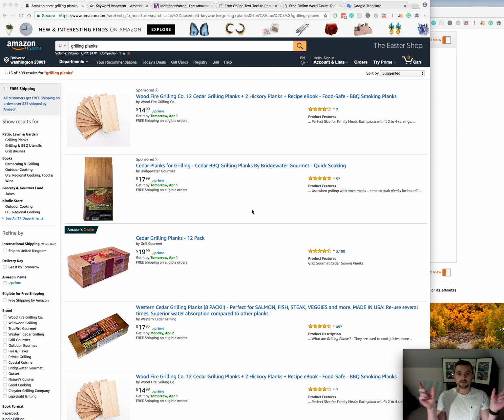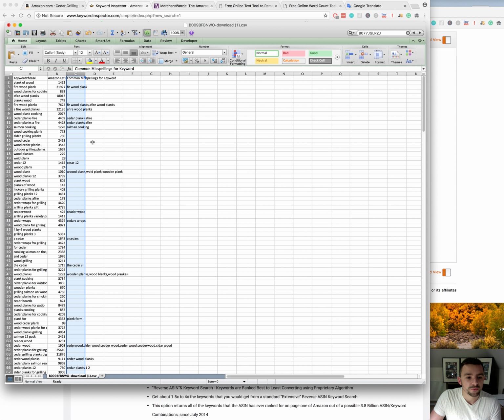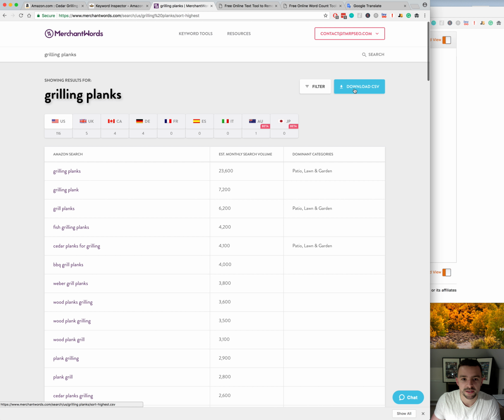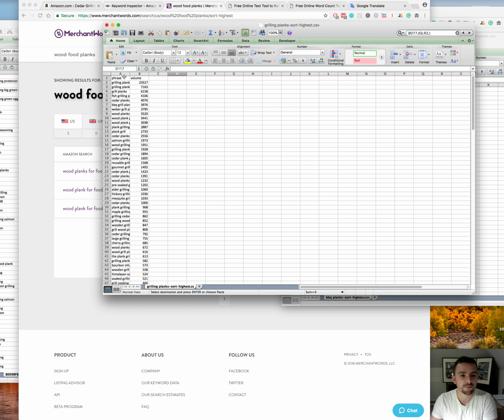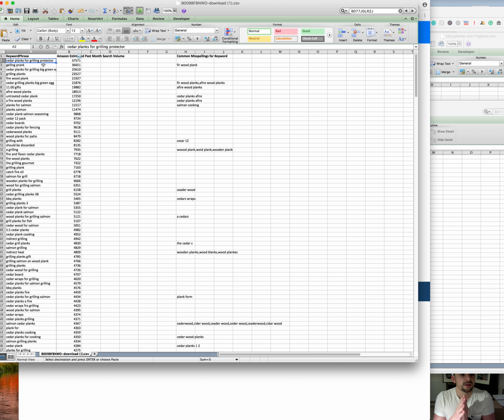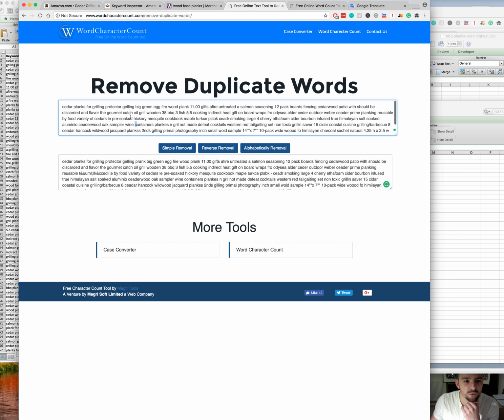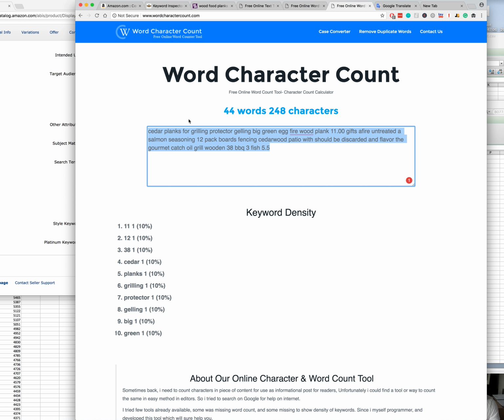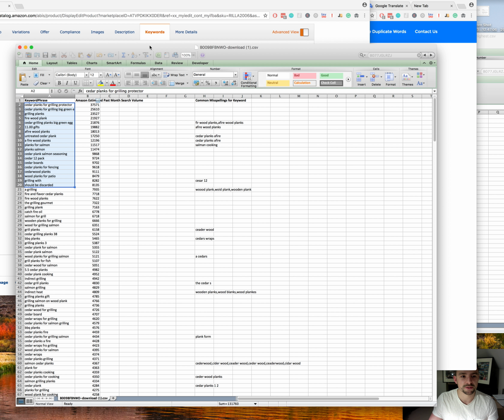How To Do Keyword Research For Amazon FBA and RANK #1 in 2018 | 3 Simple Hacks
Learn the Top 3 Secret Hacks to Rank ANY Product in Amazon, and find longtail keywords that convert!

If you're looking for tip and tricks relating to finding longtail keywords, ranking your Amazon FBA product and completing the correct KW research, this video is for you. We cover EXACTLY how to use Amazon's confusing search term keywords in 2018, to boost the visibility of your products and your best seller rank (BSR).

How do you do the correct keyword research for Amazon FBA?

There are 3 main steps.

Find your top competitor who is ranking for the main, broad keyword you'd like to rank for, in Amazon. Head over to Merchant Words and start to enter in the main key phrases you think are related to your item.

Think OUTSIDE of the box here. Merchant Words have a database of Amazon's most searched terms, and can quickly find longtail keywords you've never thought of. It's a GOLD MINE!

Download those CSV sheets and store them for later use.

Open up Keyword Inspector, and enter in the ASIN of your main competitor. Use the Reverse ASIN search, to find the keywords your competitor is ranking for.

Merge the spreadsheets together, and filter by highest searches first. Translate the top 10-20 keywords into Spanish for extra visibility.

Use the word counter to remove duplicates, as Amazon only allows single keywords to be entered. Unlike SEO, Amazon pulls together keywords, to make up longtail keywords. THIS IS VERY IMPORTANT!

Use the word count tool again, to copy and paste strings of 250 characters, into the 5 fields in Amazon's Seller Central.

Save, and you are now done!